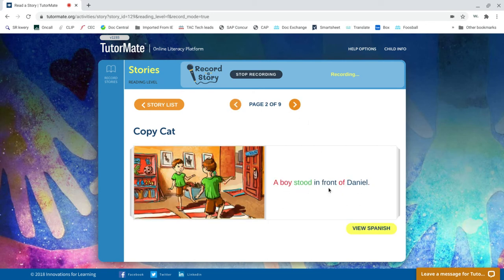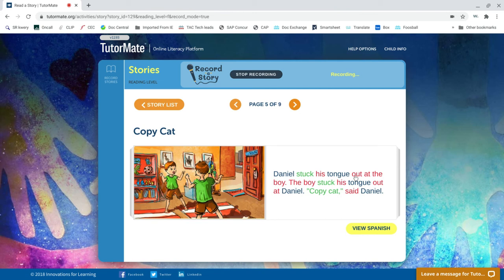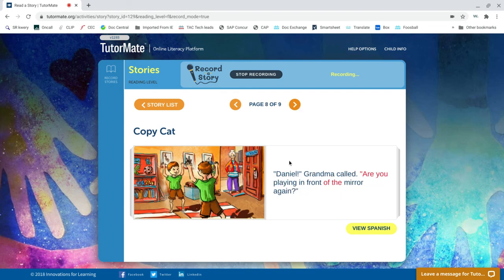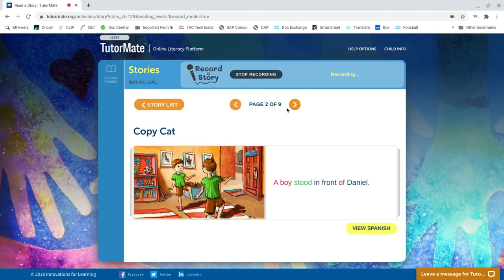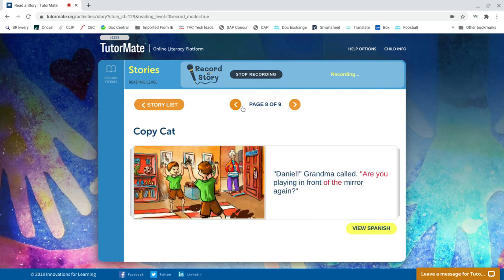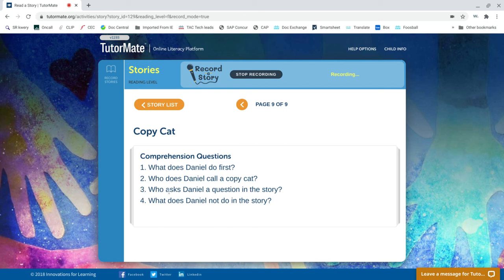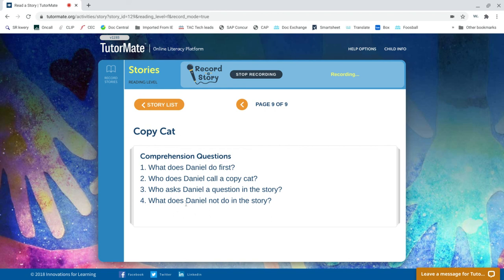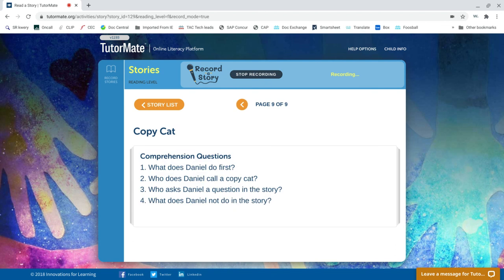Copy Cat | Houston | JR Harris | Jackson | Ivan | Cisco - Baltimore | Nithya